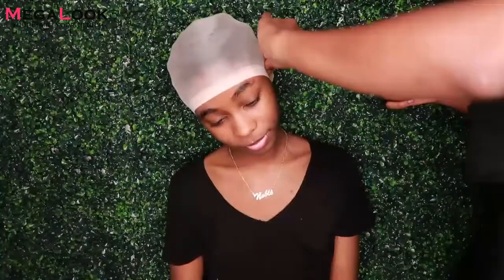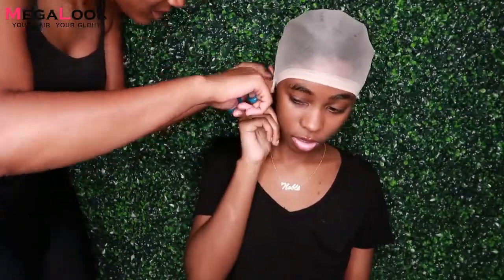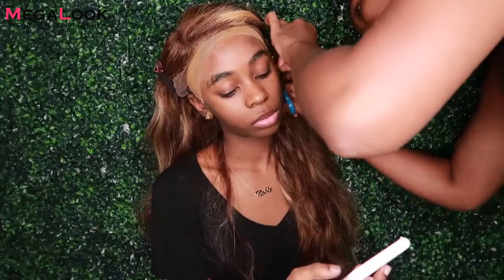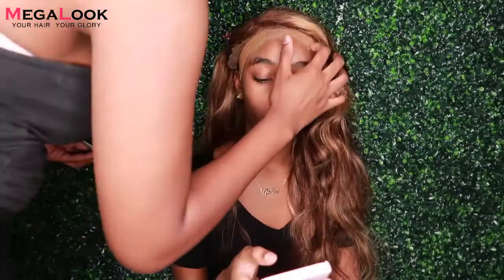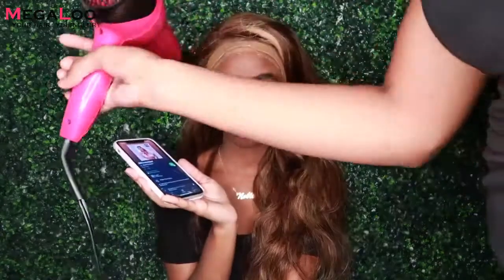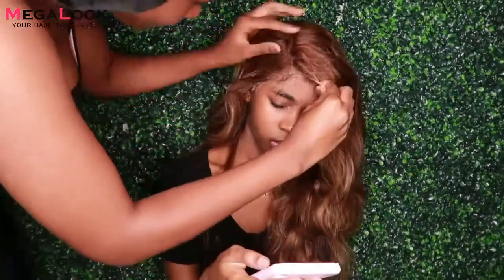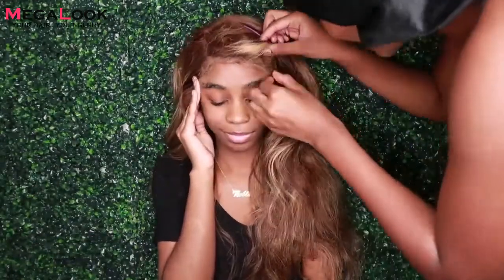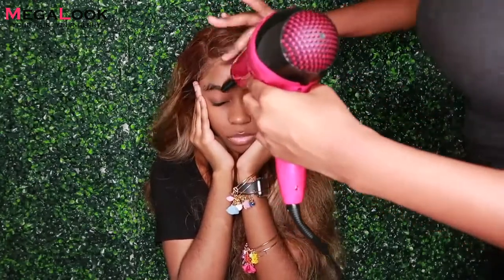BOMB HIGHLIGHT WIG INSTALL! ft. MEGALOOK